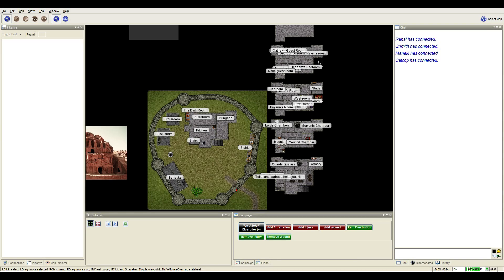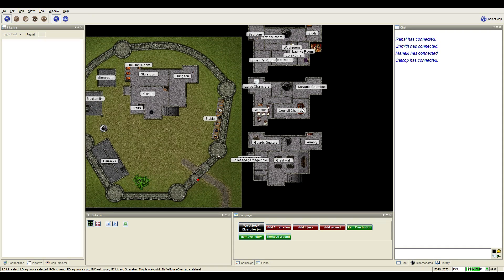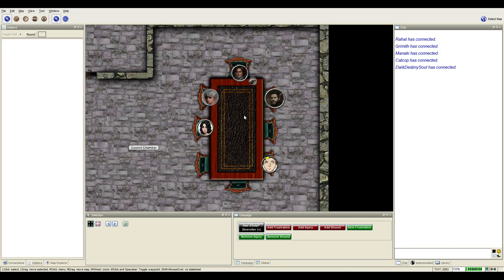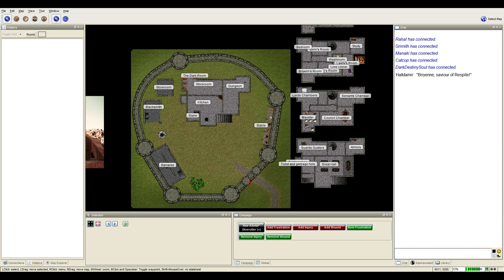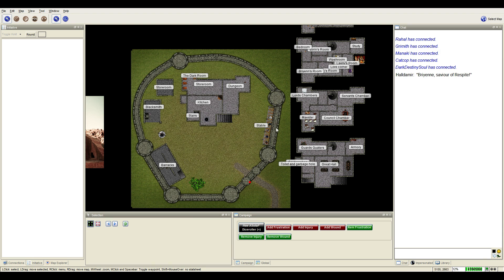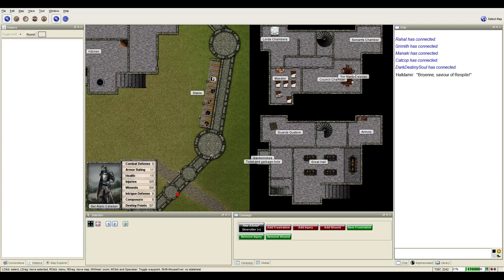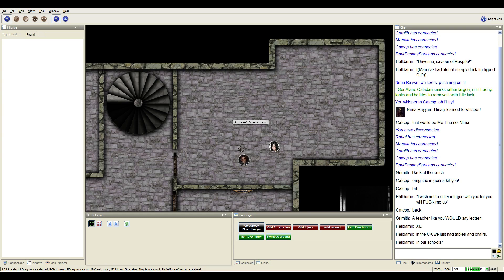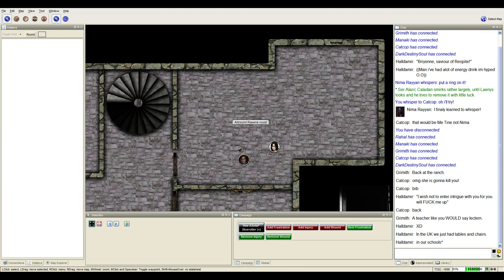Let's play A Song of Ice and Fire RPG - The Caladan Chronicles session 18 Part 01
Back from our extended break with new happier sessions YAY!